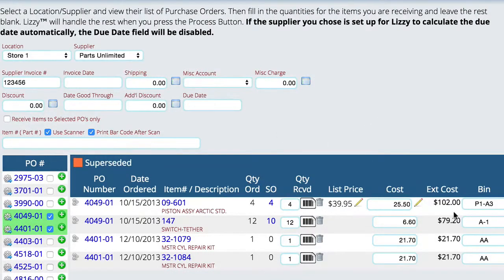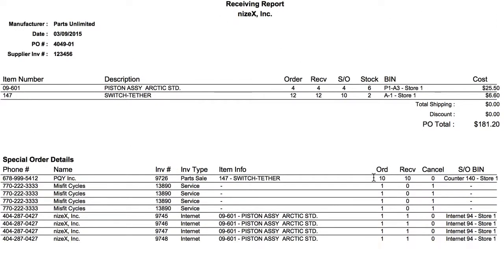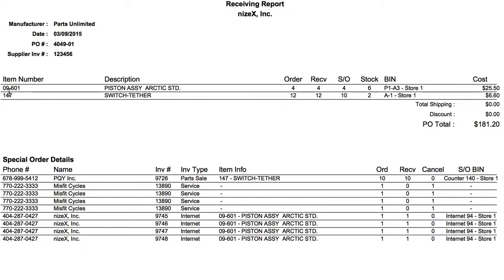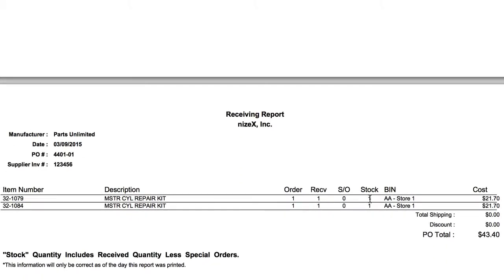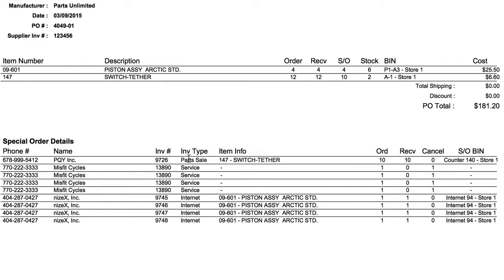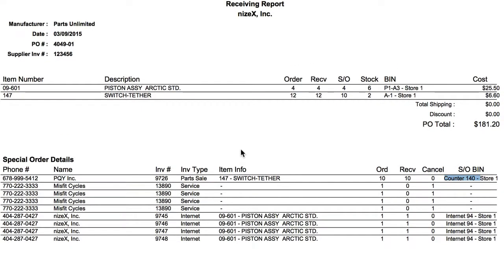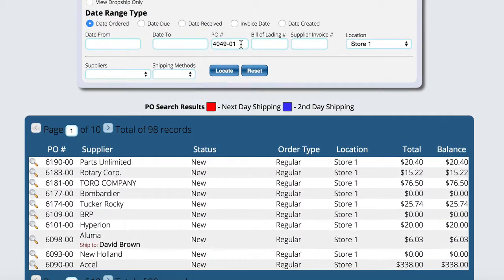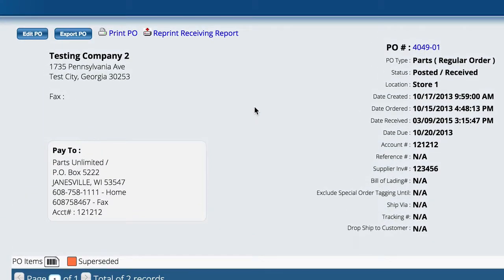Receiving A Purchase Order in Lizzy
Here we receive an order in Lizzy BMS and show how to read a typical receiving report.